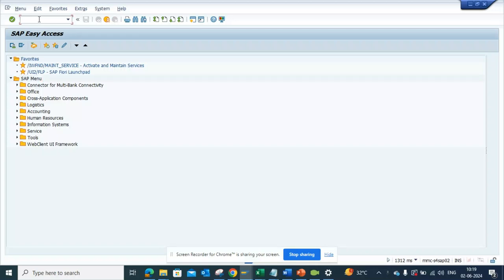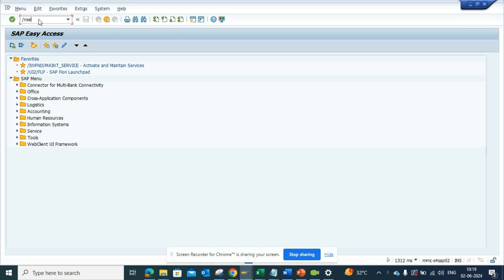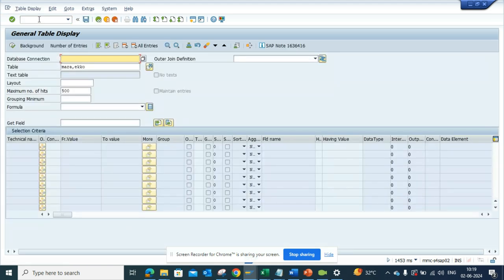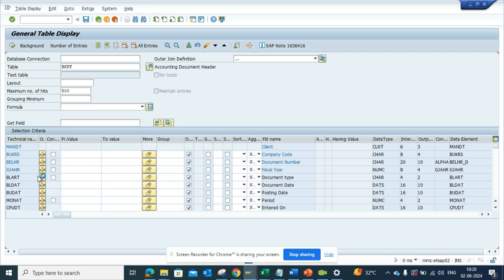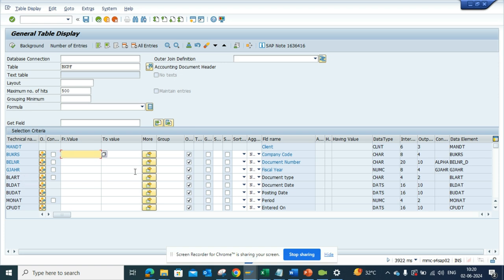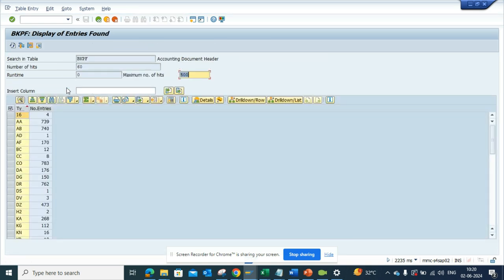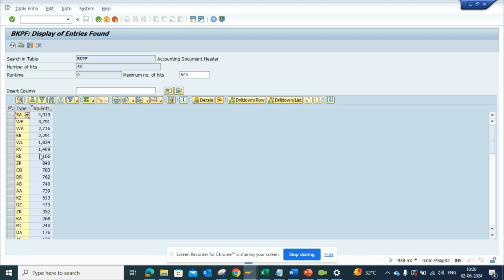How to find the Different Types of Invoice Document Type you are using